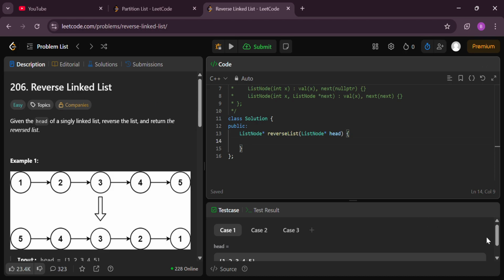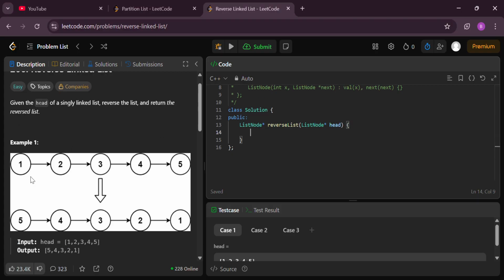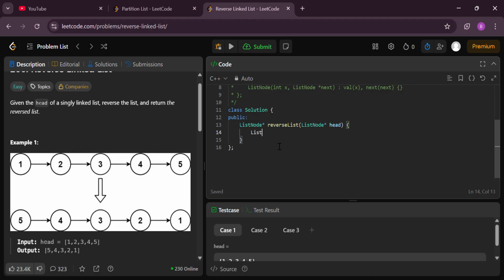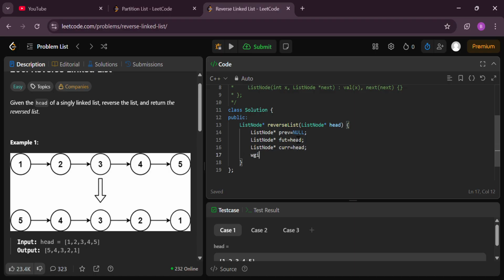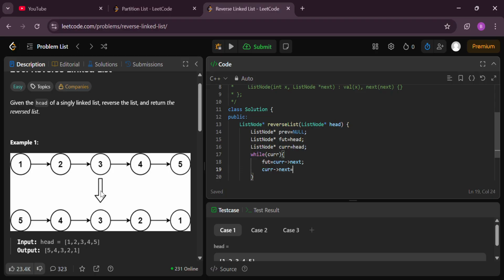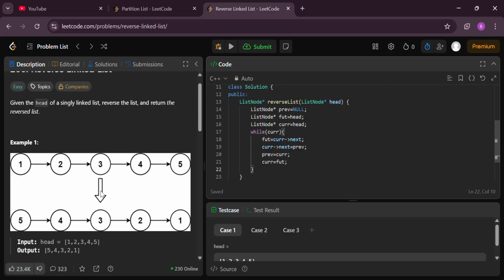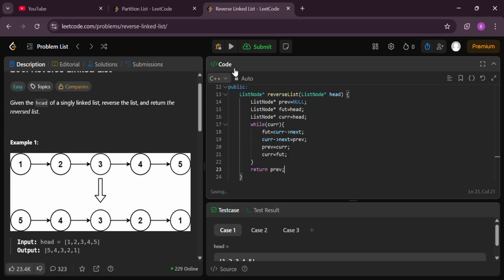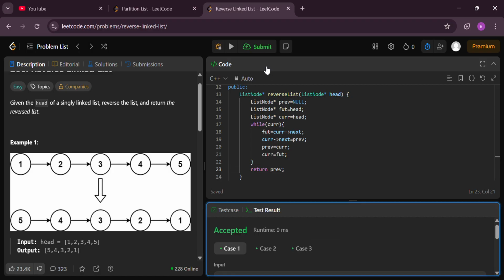Reverse Linked List LeetCode -206